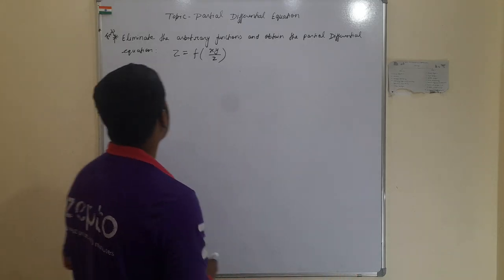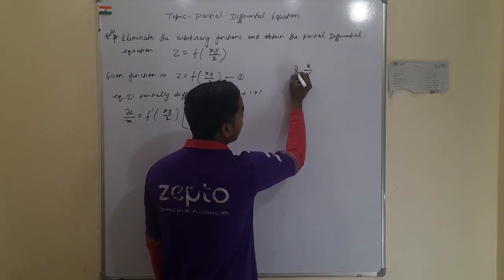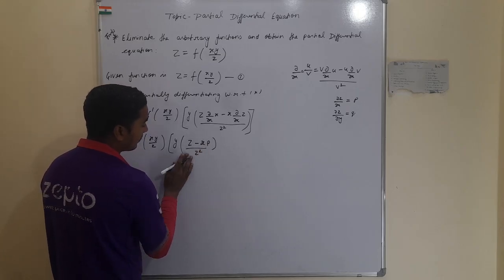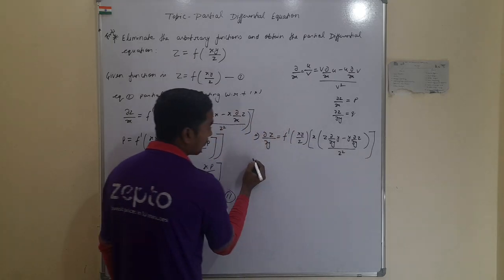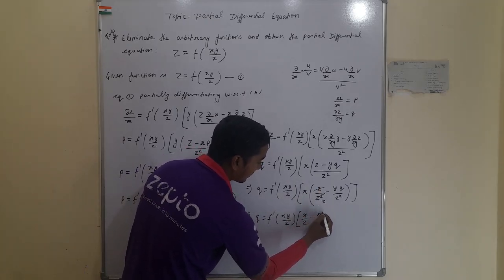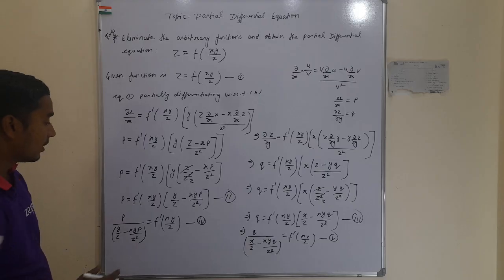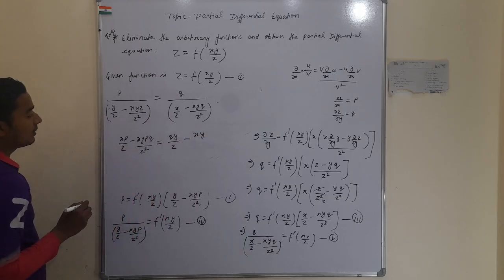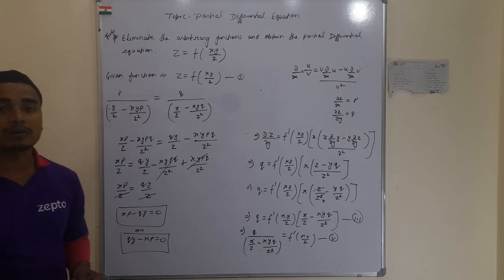Eliminate the arbitrary functions and obtain the partial differential equation z=f(xy/z)